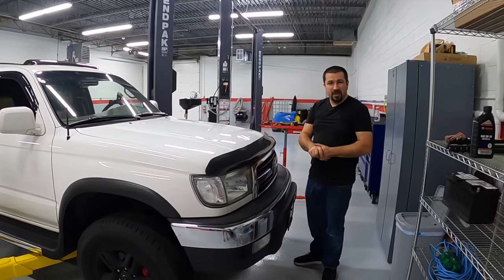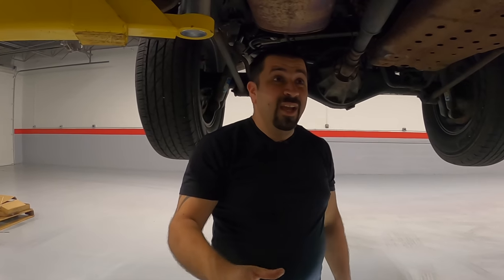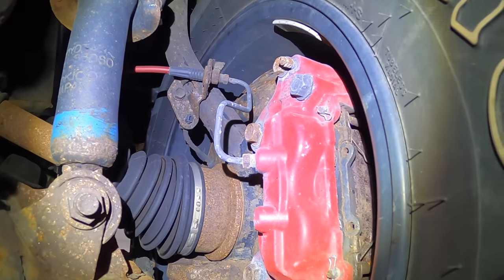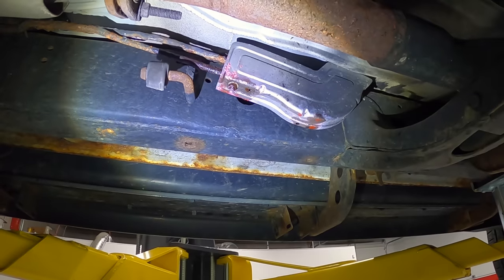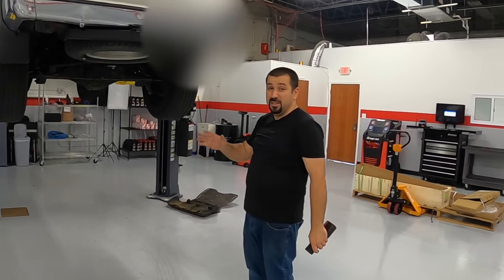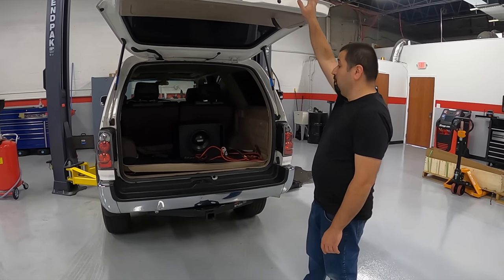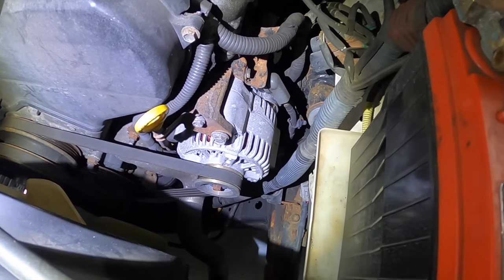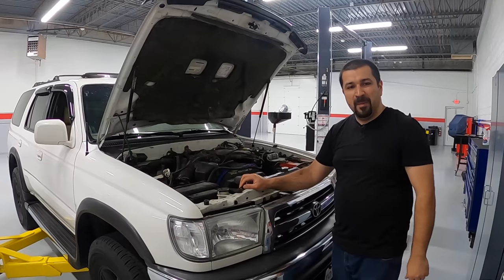Everything You Need to Know about the Toyota 4runner | 3rd Gen 1996-2002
A Toyota Master Diagnostic Technician shares common problems and issues with the 3rd generation Toyota 4runner from 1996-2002

In this video we inspect this 1999 Toyota 4Runner and talk about the most common issues and problems you'll find with these trucks.

These trucks are awesome and really reliable except when they are rusty.

In inspecting any of these or owning one you want to pay special attention to the frame and it's rust levels. Prevention is key here. Undercoating this frame and regularly washing it is key to keep this truck on the road for a very long time.

0:00 Intro
0:51 Frame Inspection
3:22 Under Car
11:31 Back Door
12:53 Under Hood
19:03 Interior Tour
20:32 Final Thoughts